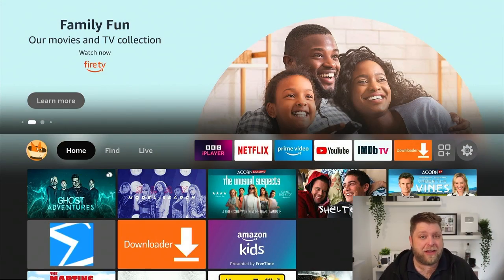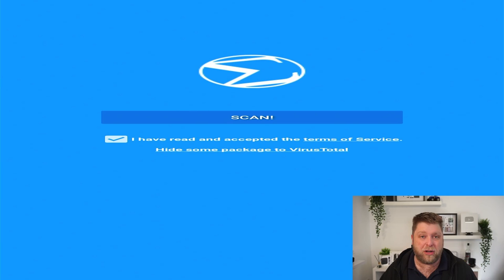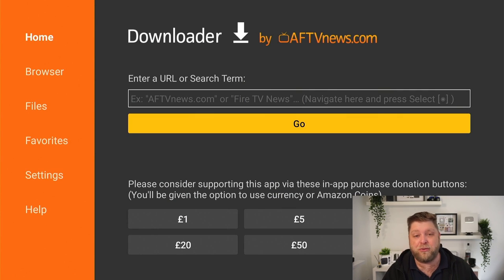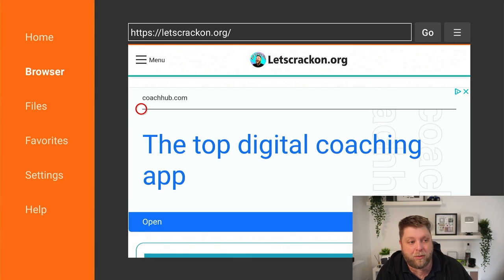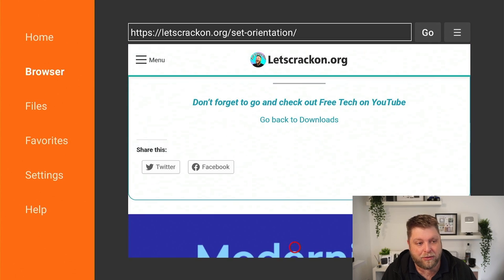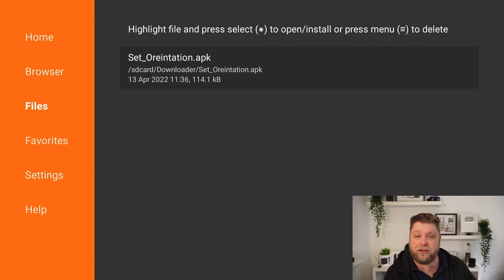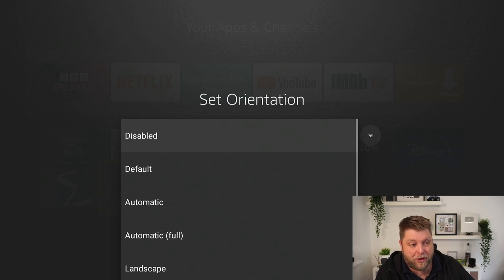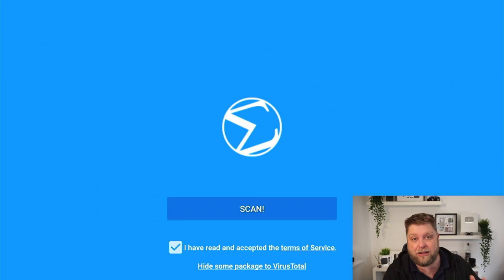App Looks Stretched On Fire Stick // EASY FIX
Some apps look stretched on Fire Stick as they're not designed for a TV. But there is an easy fix for this which will make the app look normal again.